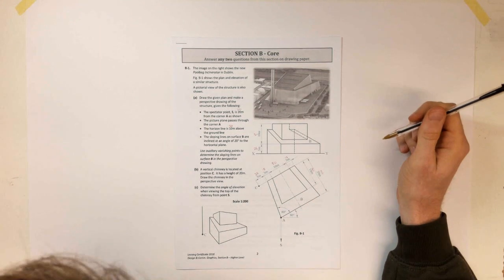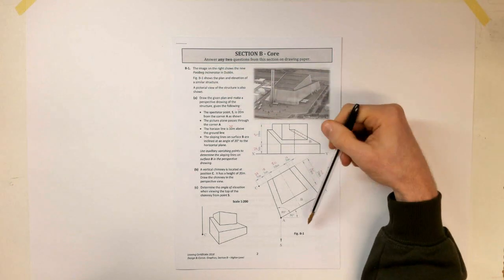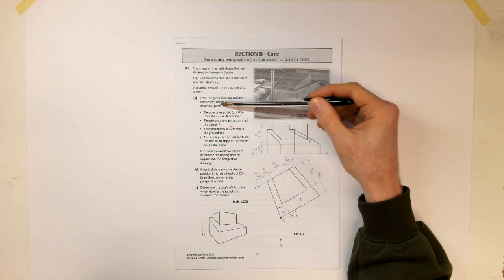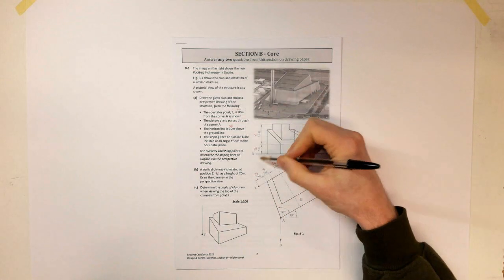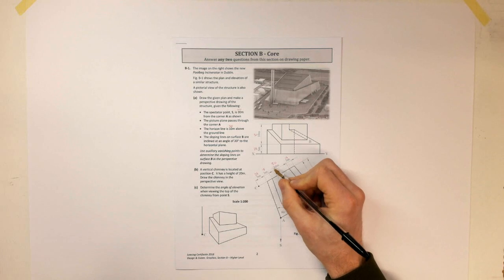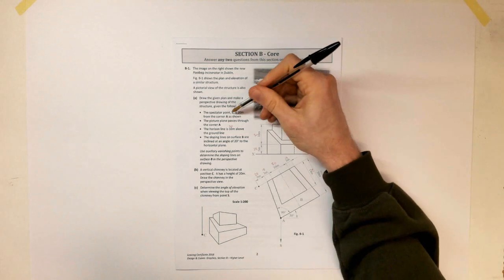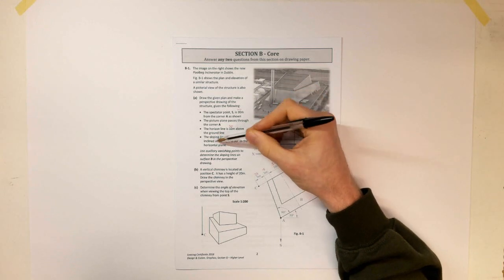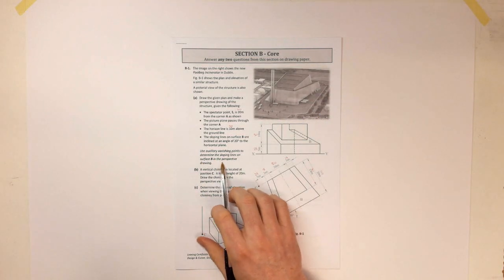DCG HL 2018 B-1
Section B 2018 - Perspective Projection

0:00 Intro
1:58 Part (a)
25:55 Part (b)
29:04 Part (c)